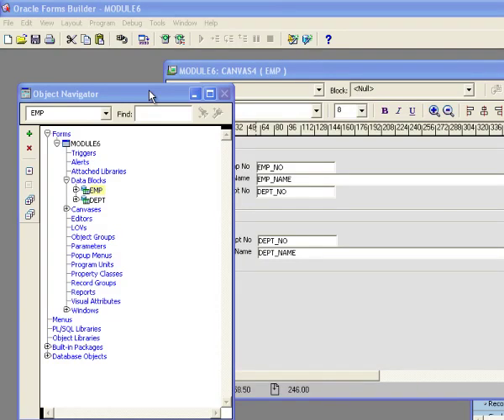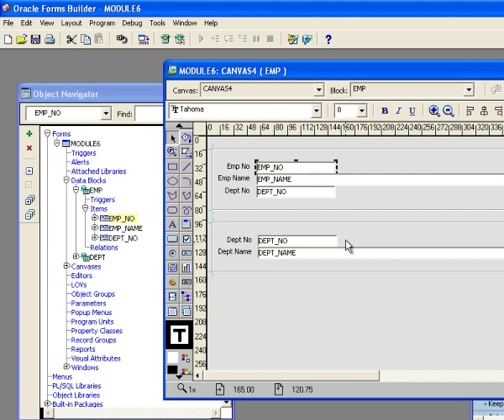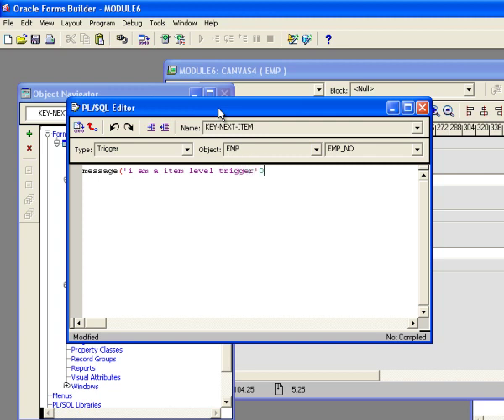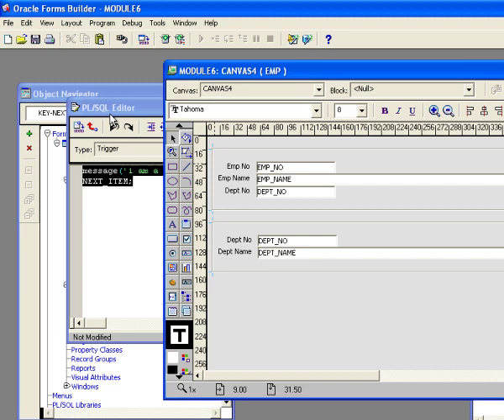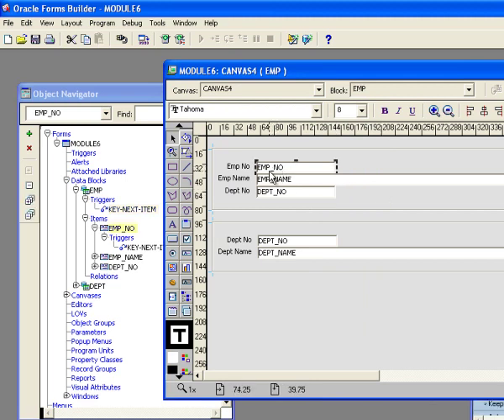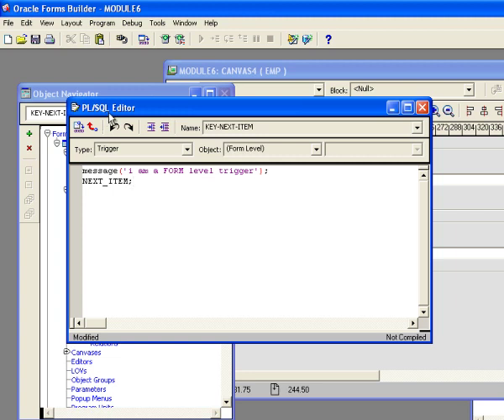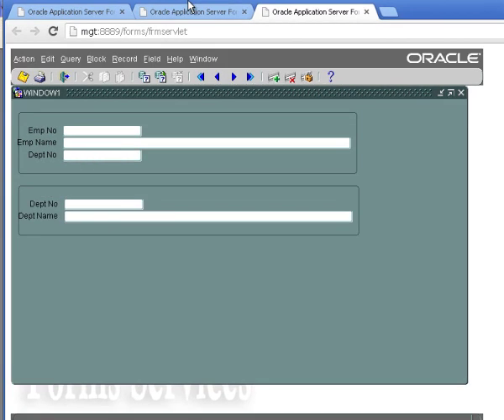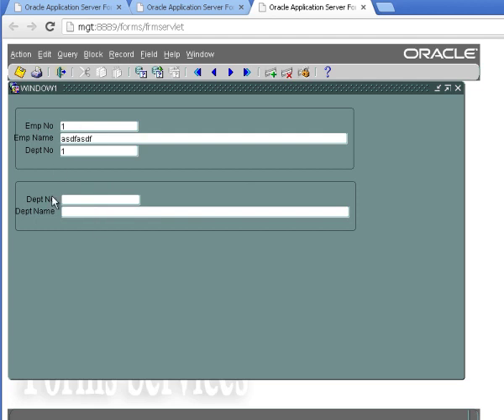Oracle Forms 11g - Scope of Triggers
This video presents trigger firing scope for item, block, and form level triggers.